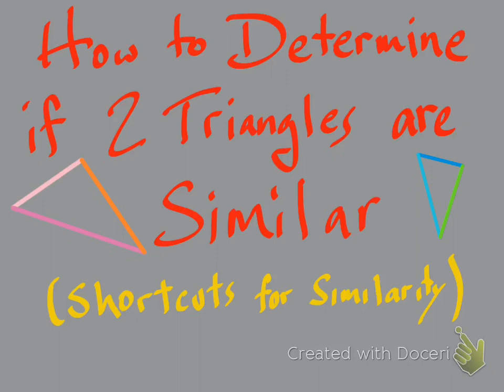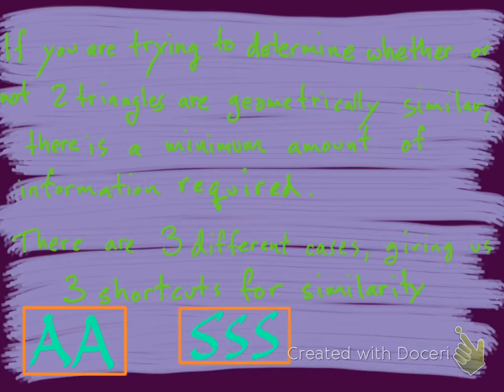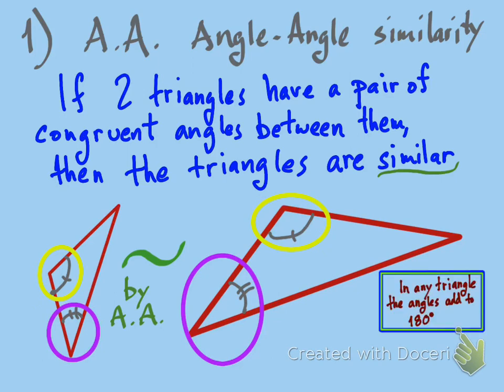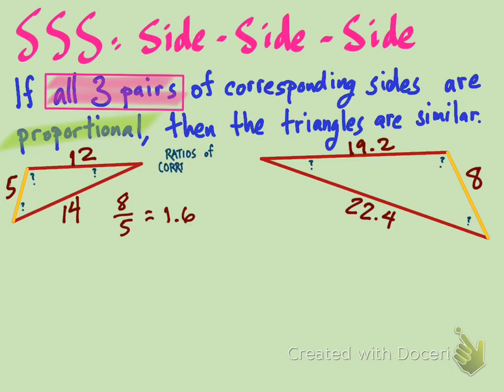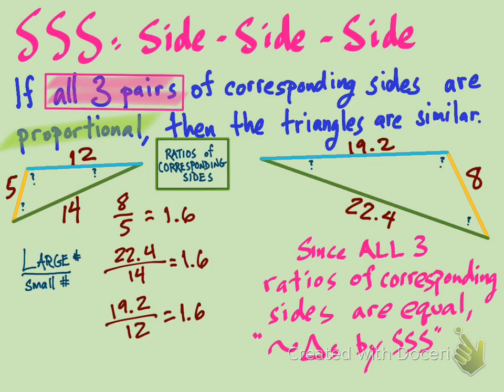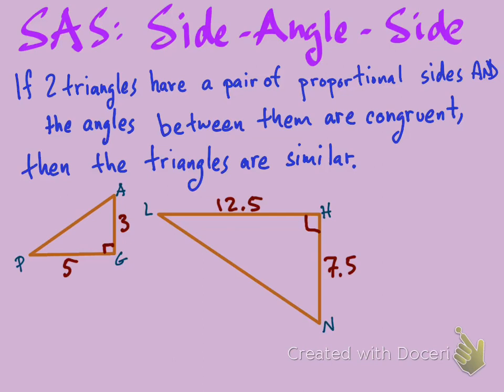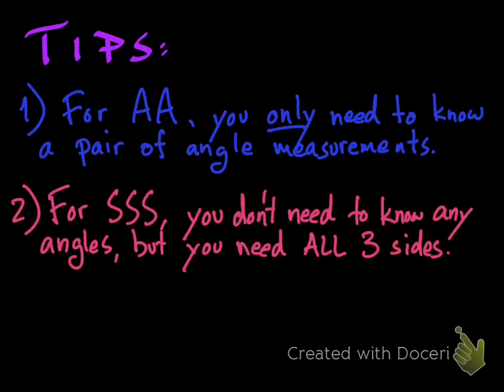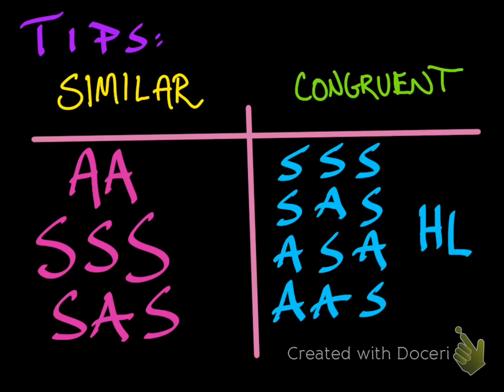July 1, 2020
I describe the three shortcuts for determining whether or not two triangles are similar.